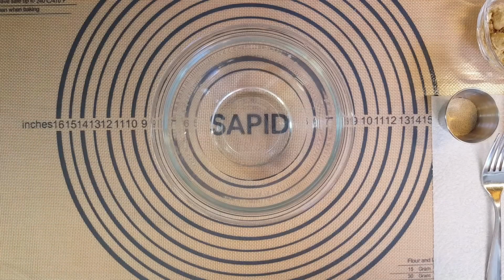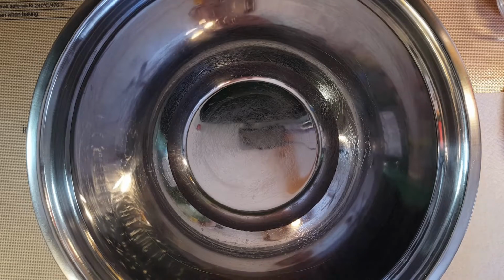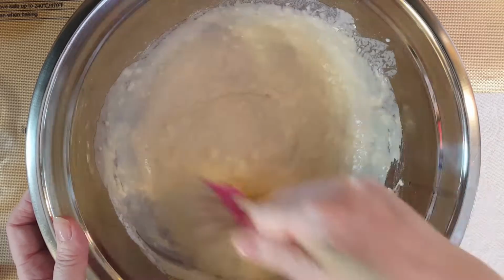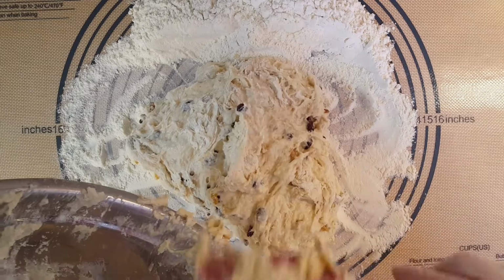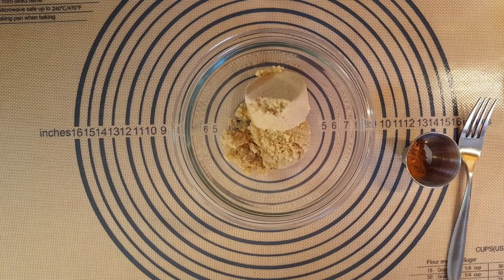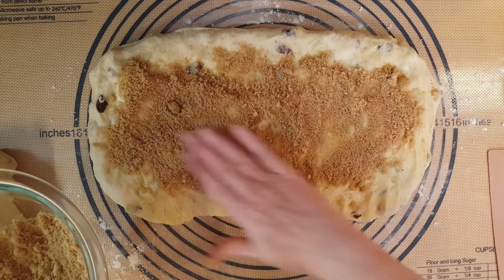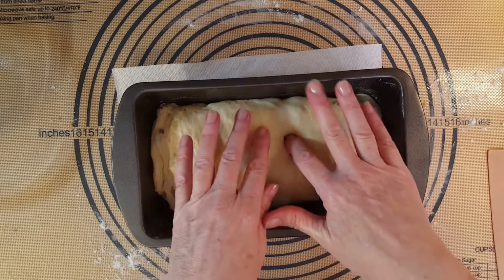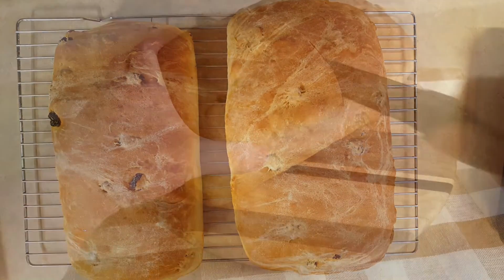How To Make Brown Sugar Cinnamon Raisin Bread (Easy Recipe) - Simple Bread Making!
Today I'm making Brown Sugar Cinnamon Raisin Bread! This recipe is part of a series based on the Williams Sonoma Collection Cookbook Titled Bread. I will be making all 40 of the recipes in this recipe book. The recipes range from classic breads, to yeast breads, to dinner breads, to breakfast breads, to tea breads and desserts, to international breads!

Please check out my Bread Playlist for other bread baking recipes from the Williams Sonoma Collection cookbook titled Bread:

How to make Brown Sugar Raisin Bread RECIPE:
Yield: 2 loaves (9x5" or 23x13 cm)

Ingredients
1 tbsp (9 g) active dry yeast
3 tbsp (40 g) brown sugar
1 & 1/4 cups (310 ml) warm water (105-115 F or 40-46 C)
1 cup (250 ml) warm milk (105-115 F or 40-46 C)
3 tbsp (36 g) melted unsalted butter
1 tbsp (18 g) salt
1 large egg
6 - 6 & 1/4 cups (940-970 g) bread flour
3/4 cups (140 g) golden raisins
3/4 cups (140 g) dark raisins
Light tasting olive oil
Filling
2/3 cup (148 g) packed brown sugar mixed with 1 tsp (2 g)
cinnamon

Directions
1. In a small bowl, sprinkle the yeast and a pinch of brown sugar over 1/2 cup (125 ml) of the warm water. Stir well with a fork, making sure there are no clumps. Cover with cling film and let sit for 10 minutes in a warm spot until the yeast mixture is foamy.

2. In a large bowl, combine the rest of the warm water, the warm milk, the butter, remaining brown sugar, salt, egg and 2 cups (315 g) of the bread flour. Mix with a spatula until creamy. Add the yeast mixture and 1/2 cup (75 g) of bread flour and mix well.

3. Add the raisins and mix in the bread flour, about 1/2 cup (75 g) at a time. When it starts to get too difficult to mix with the spatula, turn the dough and remaining flour out onto your work surface.

4. Knead for 10-15 minutes until the dough is smooth and elastic.

5. Transfer to an oiled bowl, cover with cling film and place in a warm spot for about 90 minutes or until doubled.

6. Grease two 9" x 5" loaf pans (23x13 cm) and prepare the filling: Mix the brown sugar with your desired amount of cinnamon.

7. Turn dough out onto a floured surface and divide in two. Pat each down into a long rectangle. Sprinkle each rectangle with half of the filling, making sure to leave a 1 inch (2.5 cm) border on all sides. From the shorter end, tightly roll up each rectangle into a compact log. Pinch the ends and tuck under. Place seam side down into your loaf pans. Cover and let rise 1 hour or until the dough rises about 1 inch (2.5 cm) above the rim of the pans.

8. Preheat your oven to 350 F (180 C, gas mark 4). Bake the loaves about 40 minutes until golden brown and the bread pulls away from the sides of the loaf pans.

9. Turn onto cooling racks and cool completely.

Rain 💖💖

Timeline
00:00 Introduction
00:20 Preparing the yeast and letting it sit for 10 minutes until foamy
02:23 Mixing the rest of the bread ingredients into my big, mixing with a spatula until it gets too hard to mix.
08:46 Turning out the dough onto my work surface, adding the rest of the flour as I knead the dough for 10 minutes.
11:16 Transferring the dough into an oiled bowl. Cover it and let it rise for 90 minutes in a warm spot until it doubles in size.
12:11 Preparing the loaf pans and the sugar/cinnamon filling
13:13 The bread is ready. Dividing in half, pressing out and adding the filling. Rolling the dough and placing it into the prepared loaf pans for the second 1 hour rise. We want the dough to rise about 1 inch above the rim of the loaf pan.
19:32 The bread has risen well! Bake for 40 minutes in a preheated oven.
20:13 The bread is done!
21:46 Thanks For Watching!